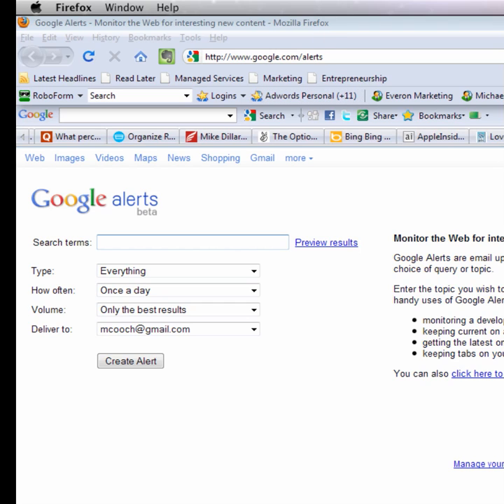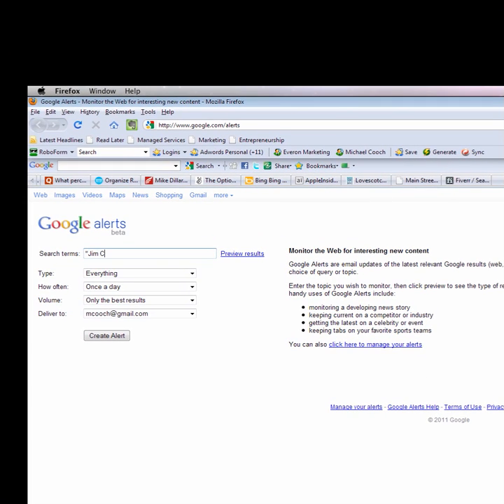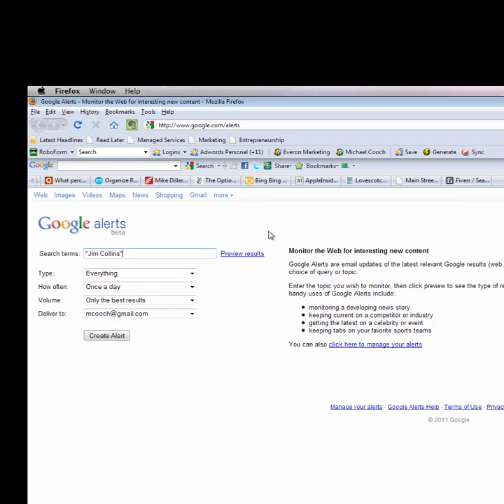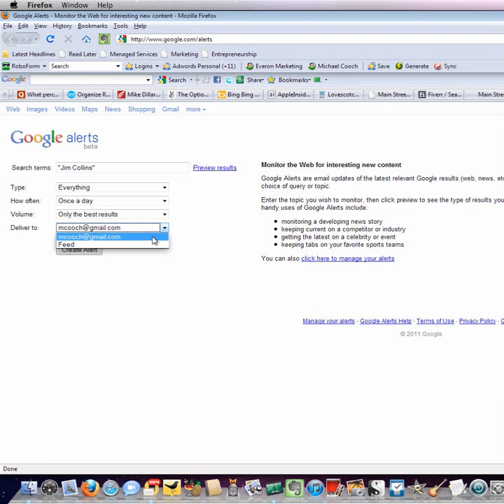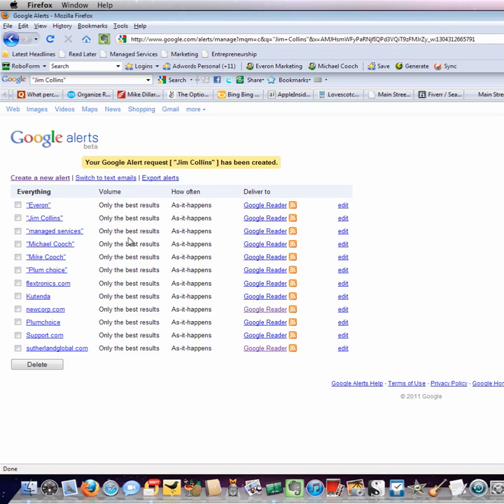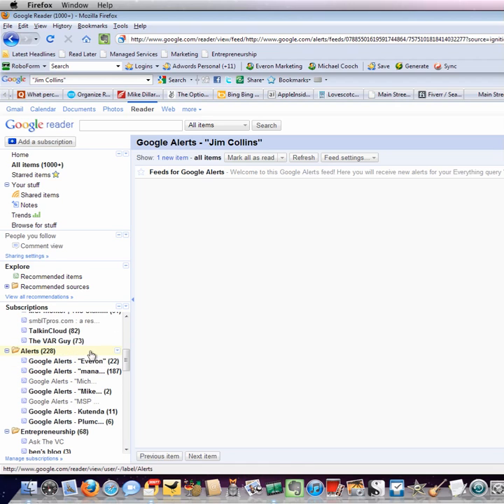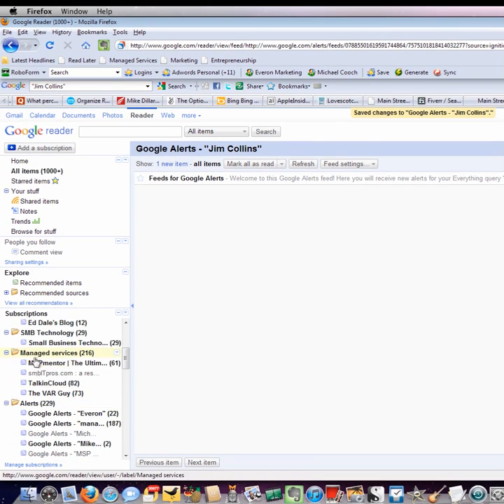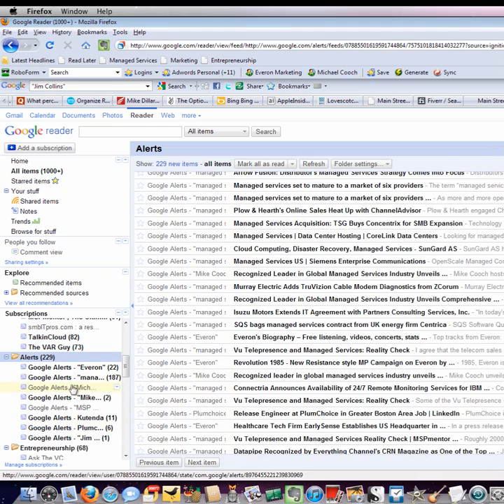Using Google Alerts with Google Reader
- In this video we'll explore how salespeople can use Google Alerts with Google Reader to create an information advantage over their competition.